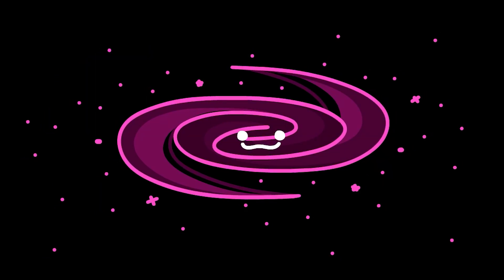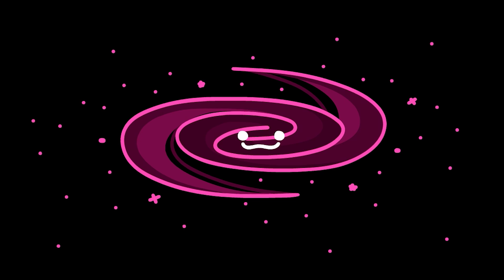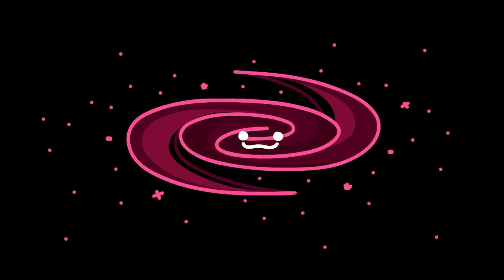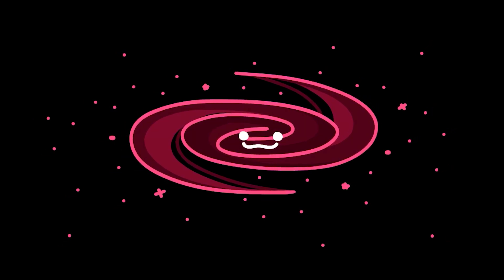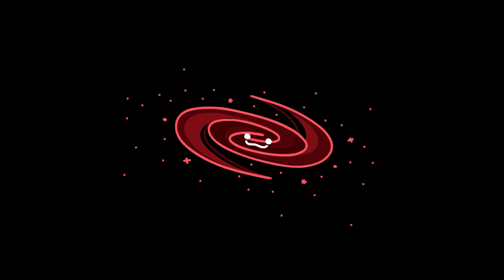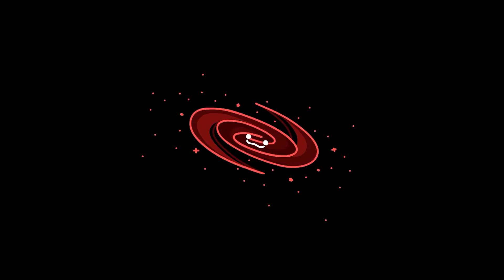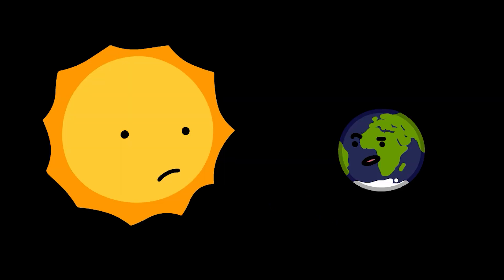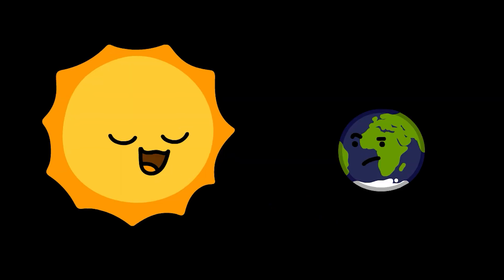the origin of the universe explained by an idiot (school assignment)